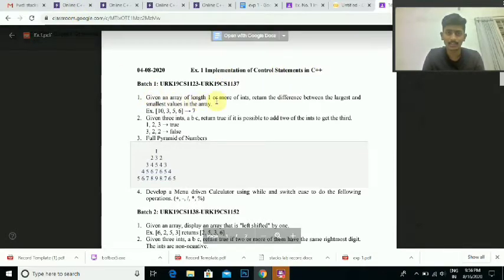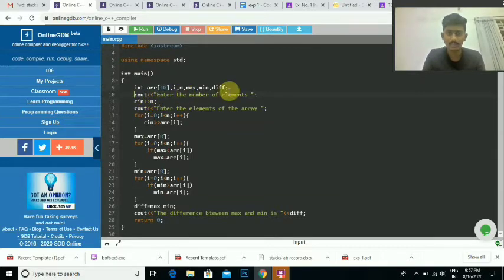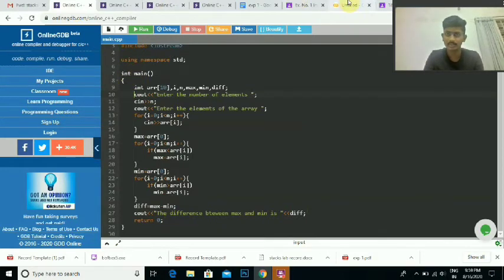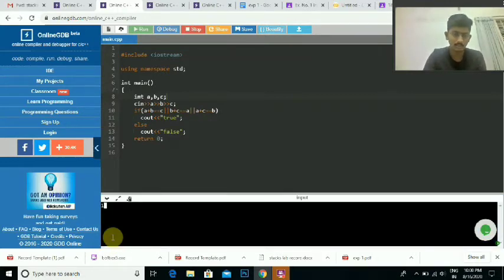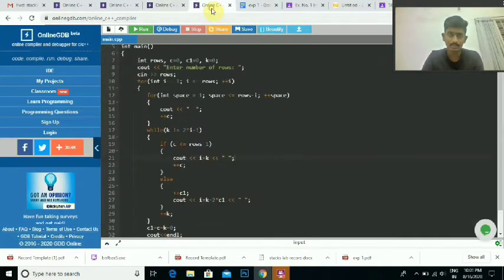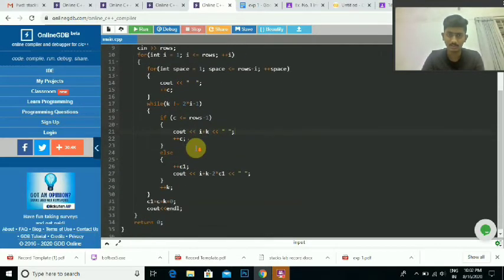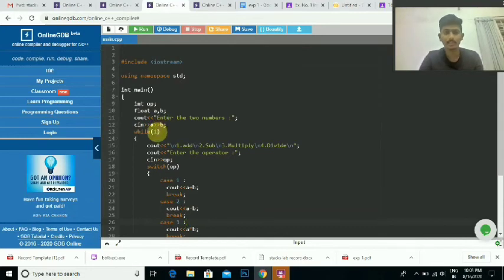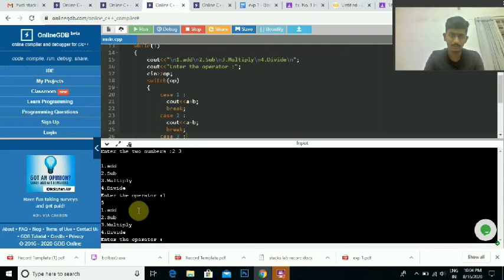Control statements in C++